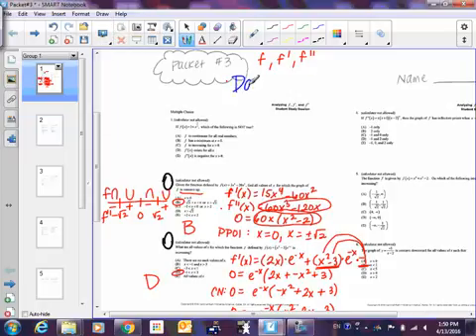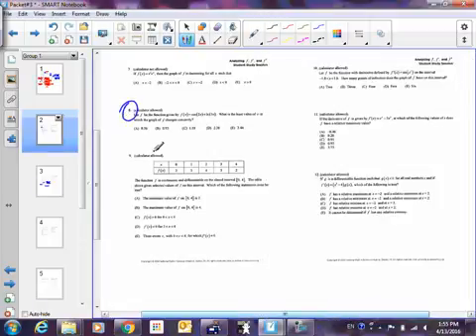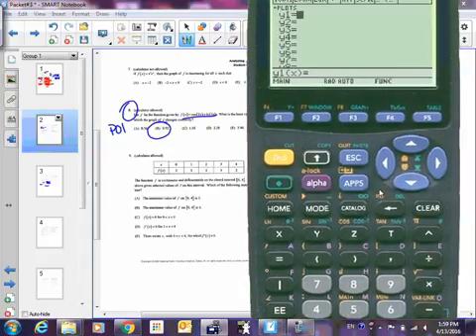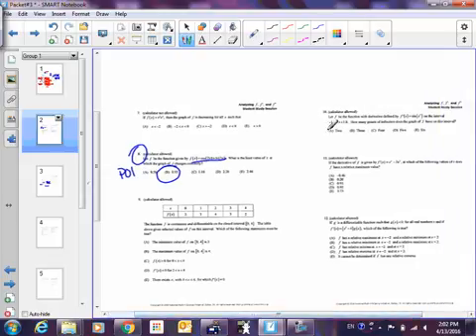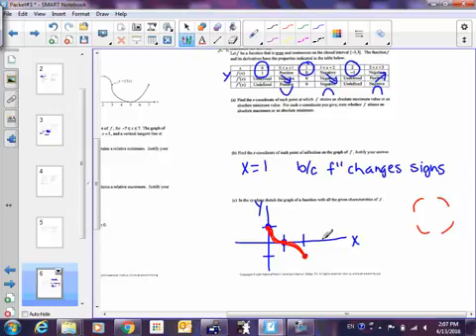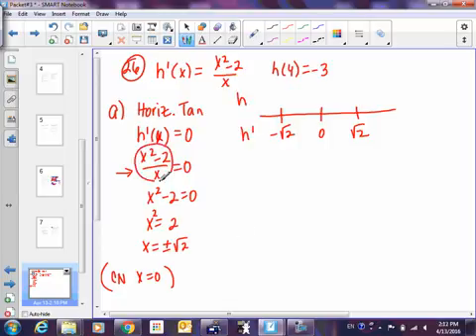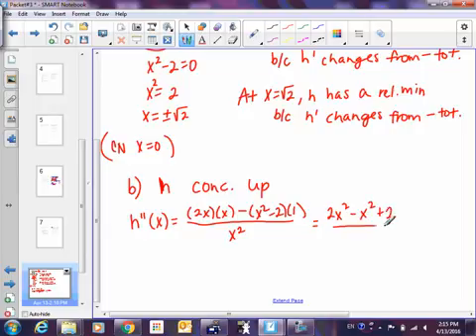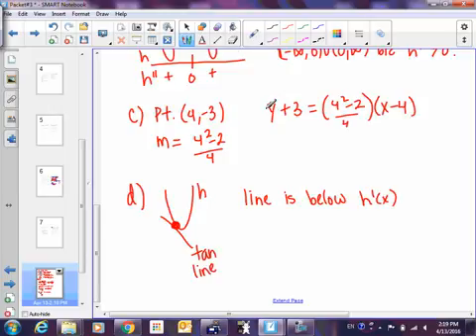Calculus Packet #3 Day 2